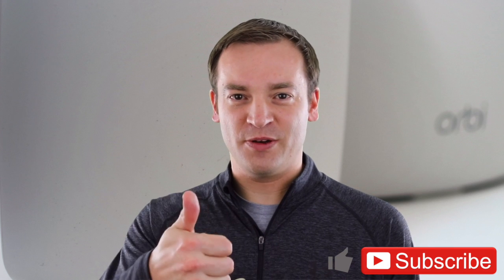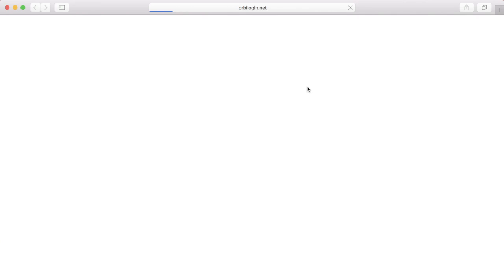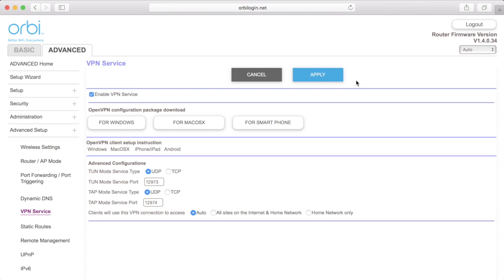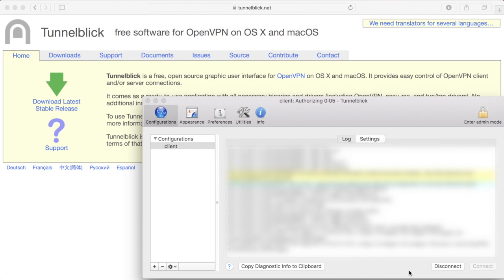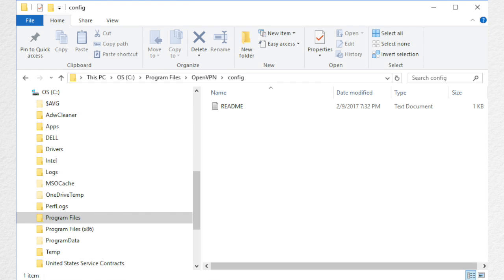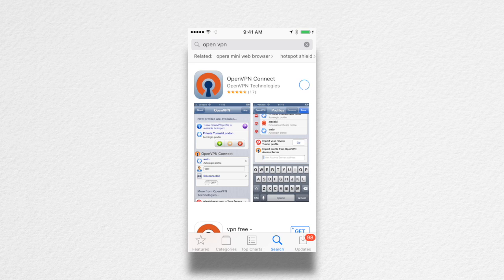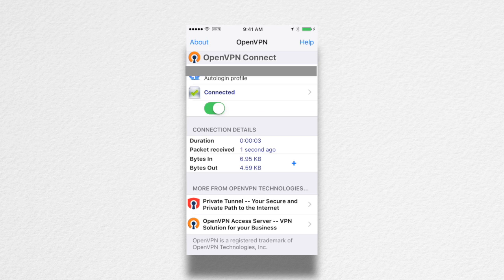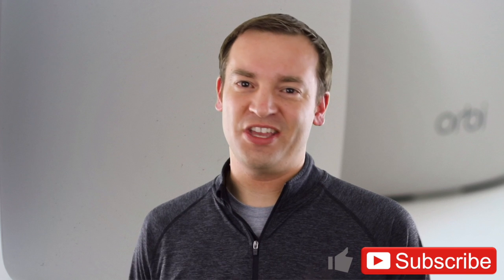Netgear Orbi - How to Setup OpenVPN Tutorial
Friendly Review tutorial of how to setup a Virtual Private Network (VPN) on the Netgear Orbi Mesh Wifi System. Explained is what is a Virtual Private Network (VPN), why you would want a VPN, and how to setup OpenVPN on the Netgear Orbi. OpenVPN Client setup instructions for Mac OS X, Windows, and Mobile Devices (iPhone, iPad) is also provided. Instructions for TunnelBrick, OpenVPN, and the OpenVPN Connect app are provided.